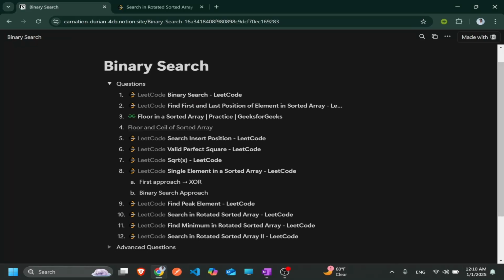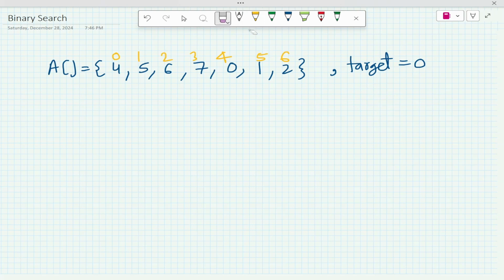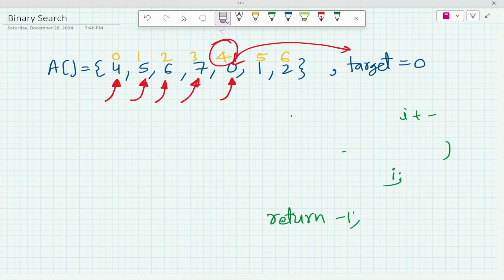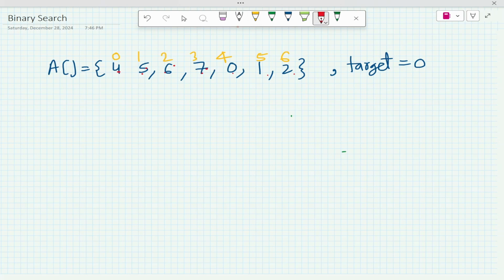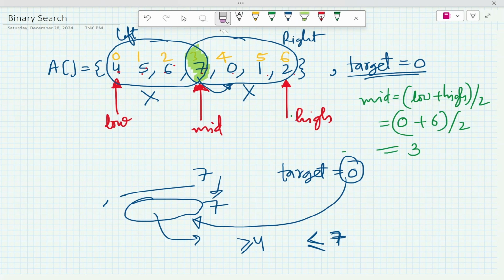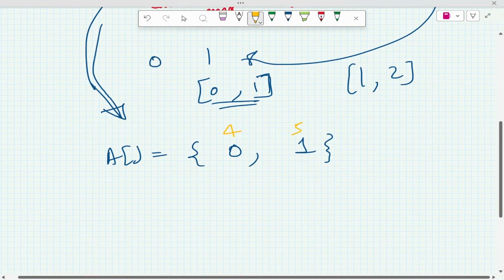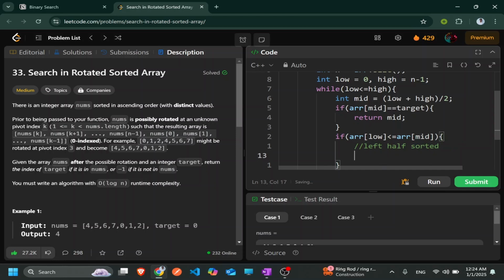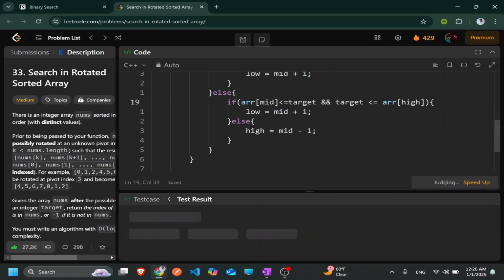10. Search in Rotated Sorted Array | Binary Search | Data Structure and Algorithm